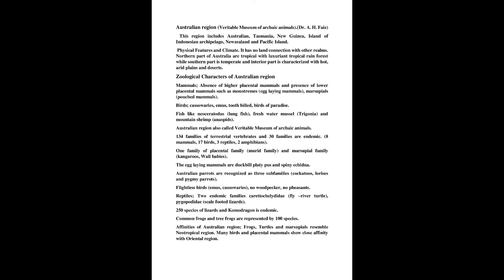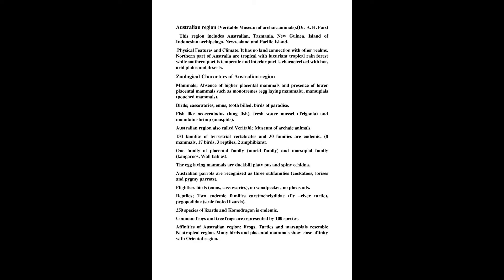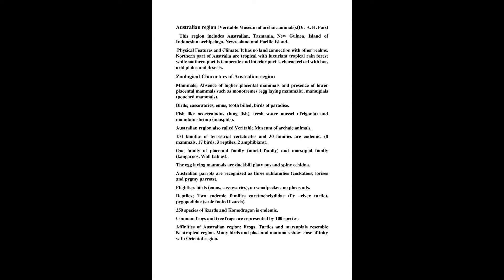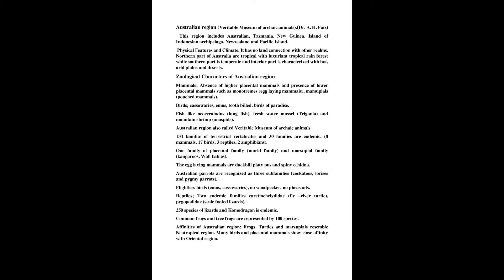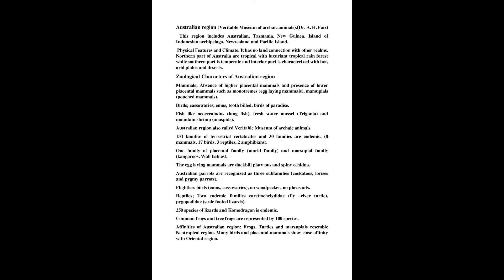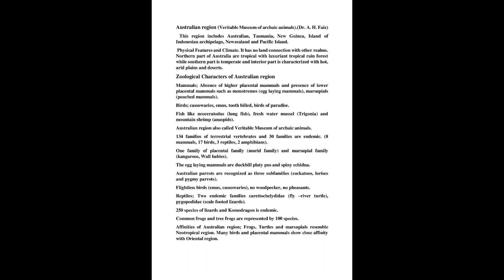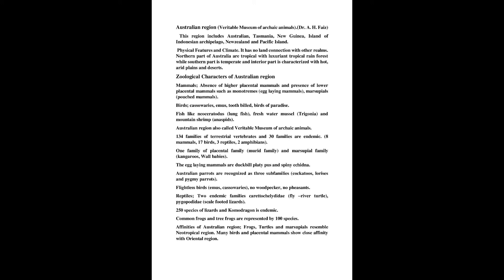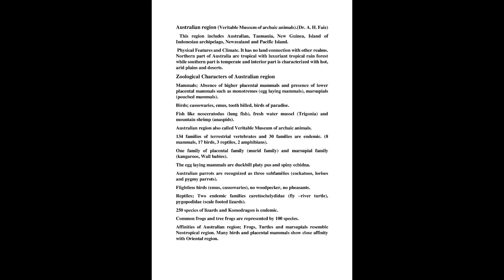Australian region (Veritable Museum of archaic animals).(Dr. A. H. Faiz)